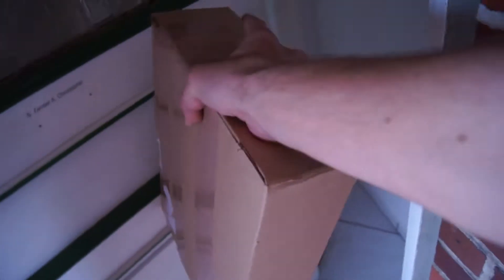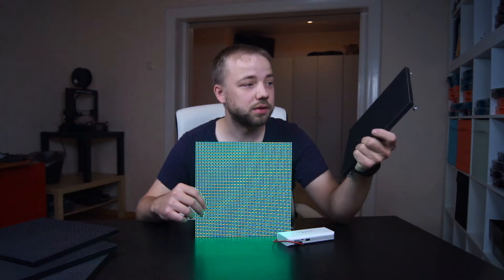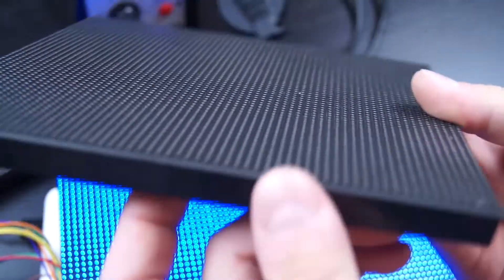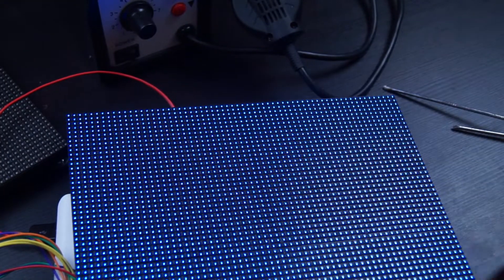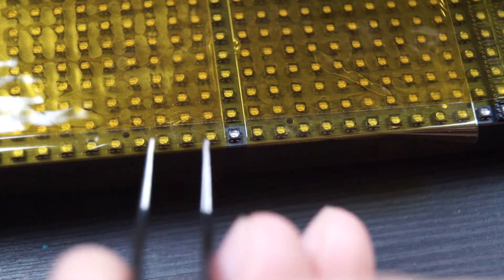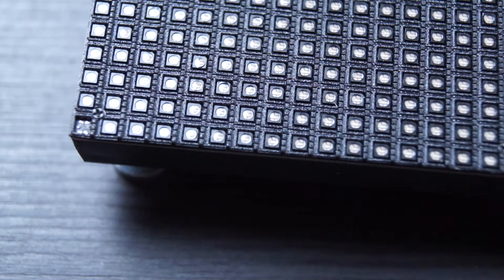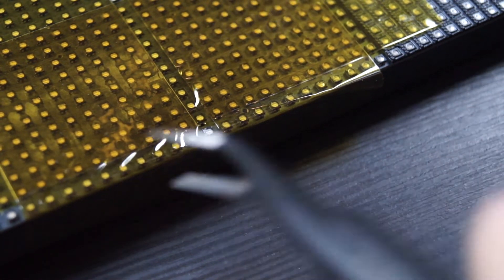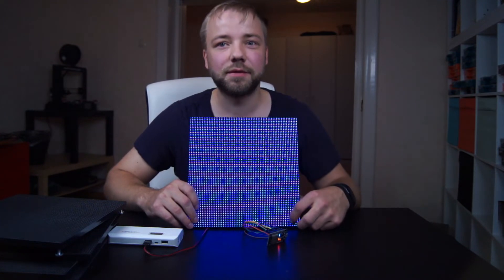Dead pixel repair on RGB LED Matrix P1-4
In this video i will show you how to repair a dead pixel on one of these RGB Matrix boards that are getting popular in the maker sceane right now.

They are named like this on shopping sides:

P2.5 RGB Matrix, the 2.5 is the space between the leds. so you can choose between different sizes.

Have fun.